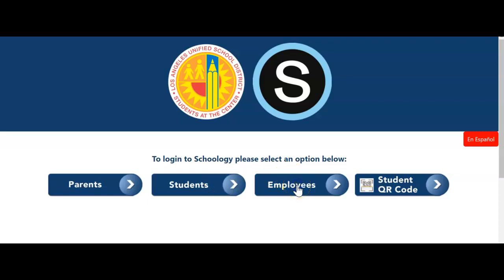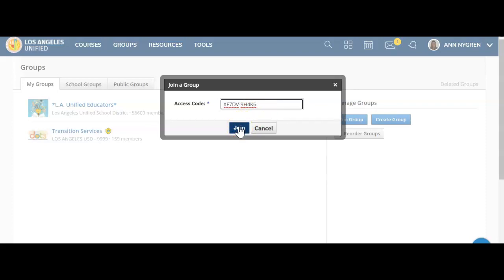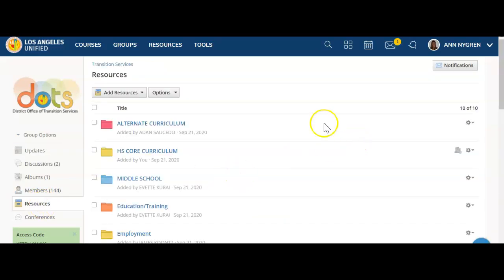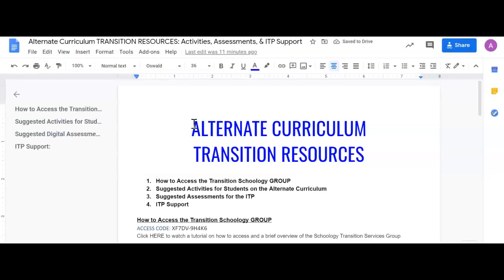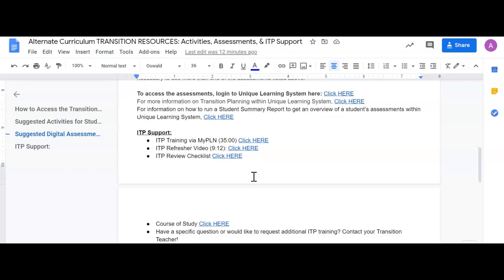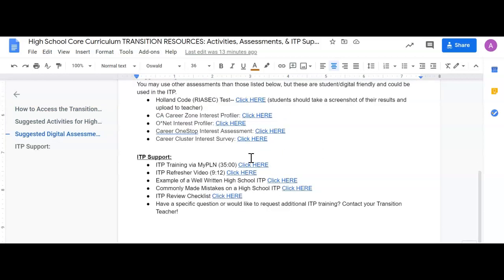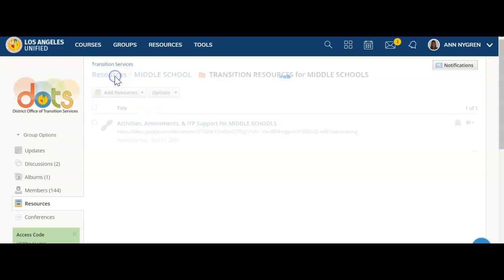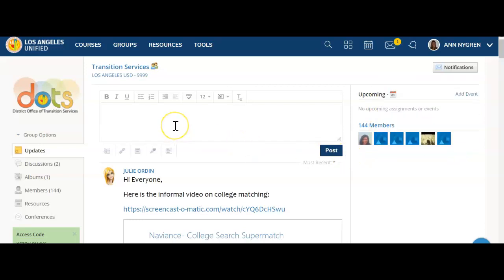How to Join the Transition Services Schoology Group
This video shows you how to access and join the Transition Services Schoology Group & gives a brief overview of the group.
Schoology ACCESS CODE: XF7DV-9H4K6